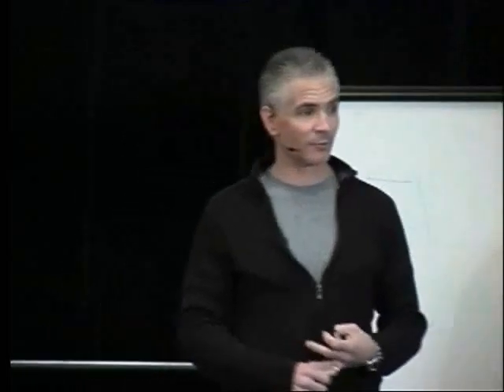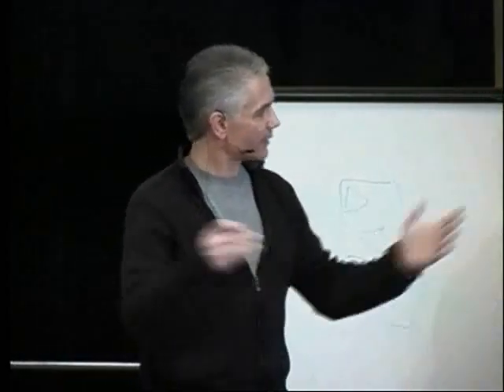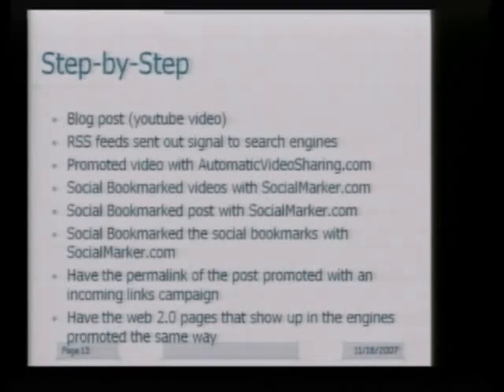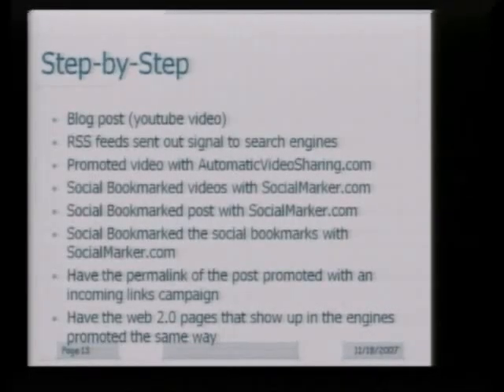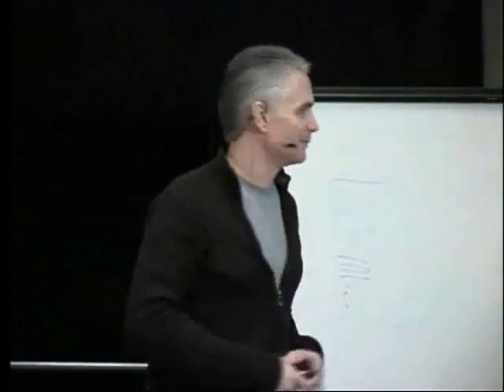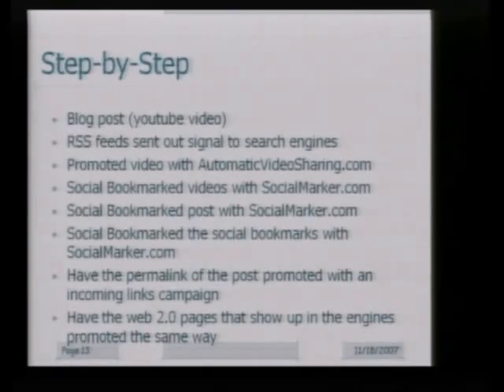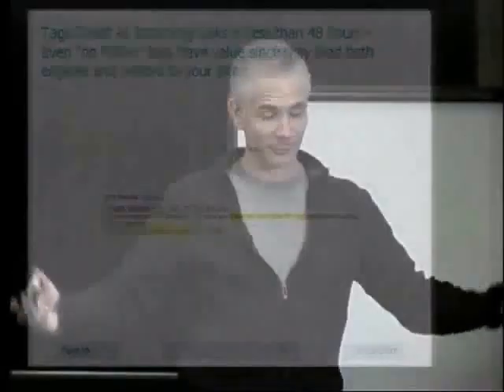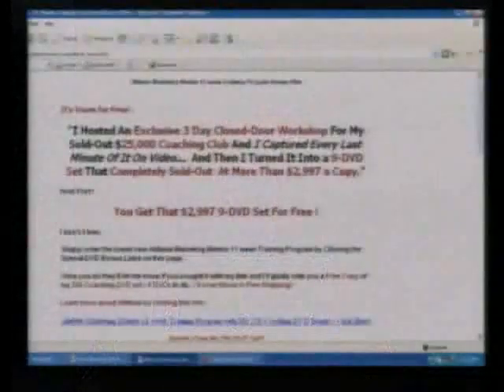Lectures Web Design-part-6-7.flv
Lectures in the design of the site and questions in the field